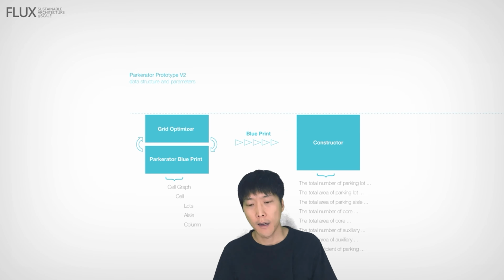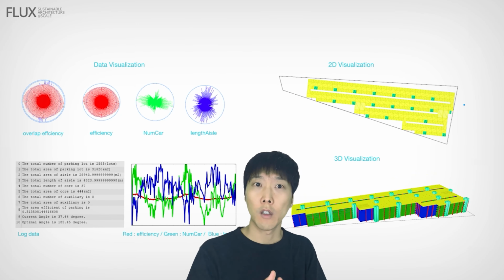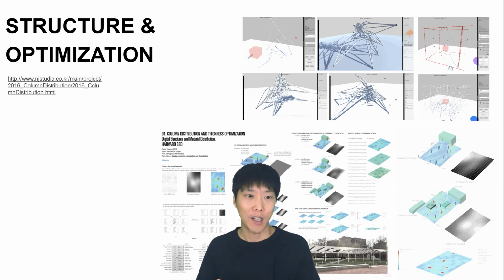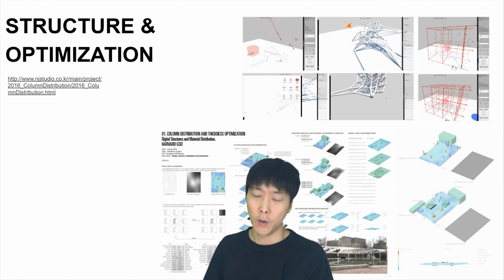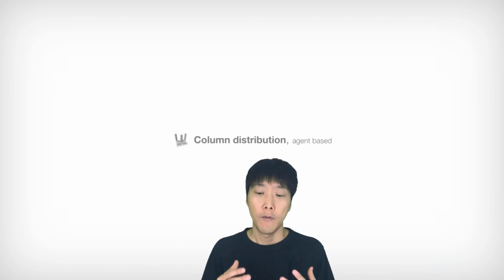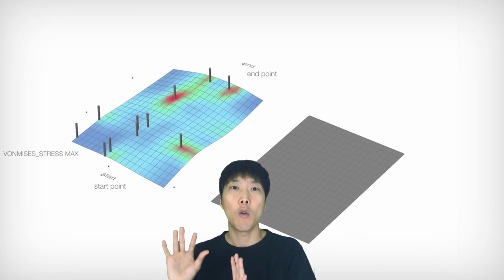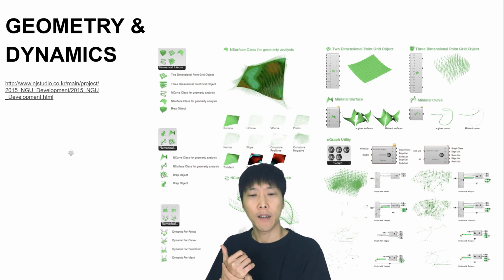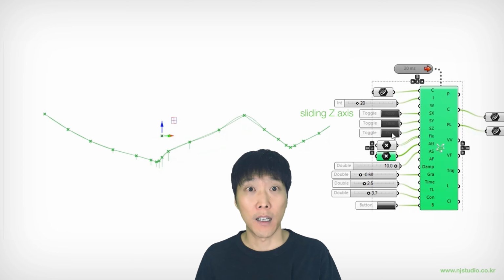[Eng] 3/6 Lecture, Design & Data / Computational Design, English Short Version